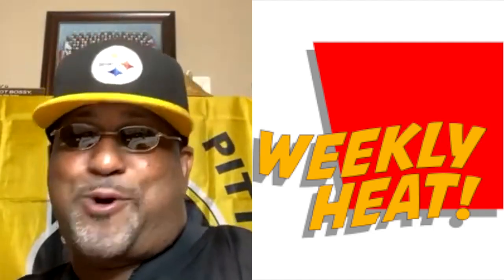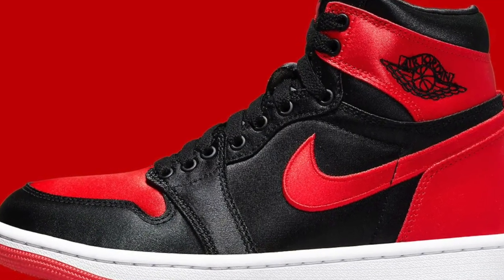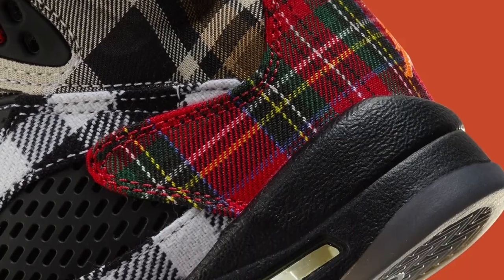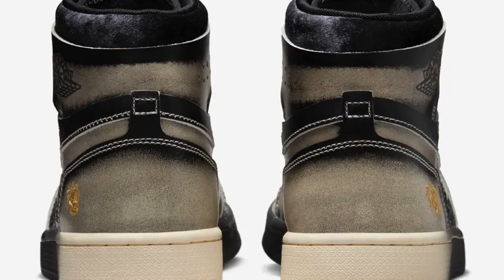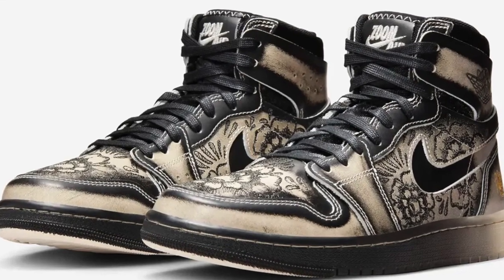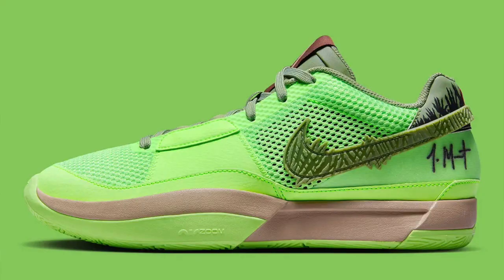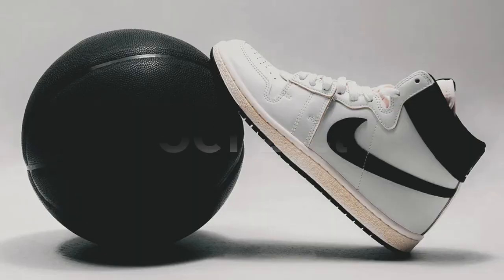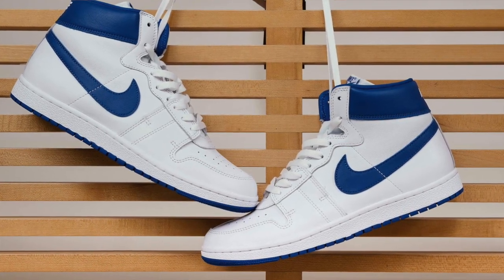Weekly Heat/ The Hottest Jordans Releasing this Week/ SneakerHeadBros/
In this video SneakerHeadBros are sharing information on "The Hottest Jordans" Releasing this Week. Sit back and relax and enjoy the show! 4SureFamily 👍🏾🐸

🎵 Music Credits 🎵

Intro/Outro: Music: Sour Soup
Musician: Jef